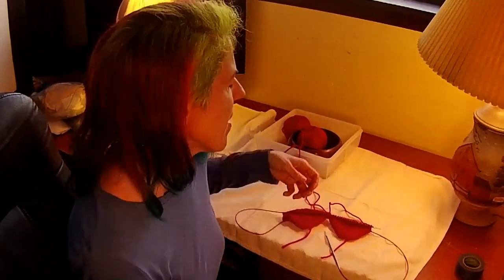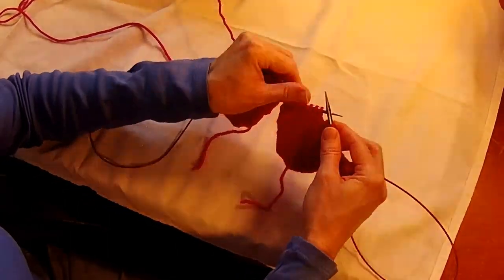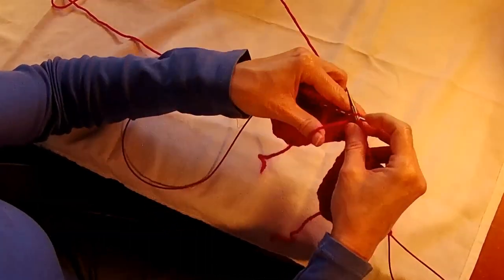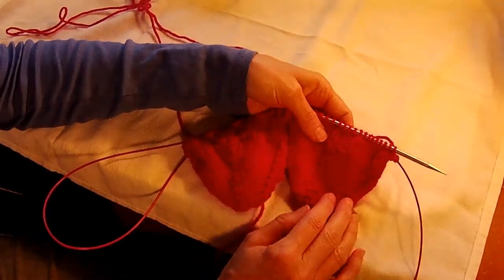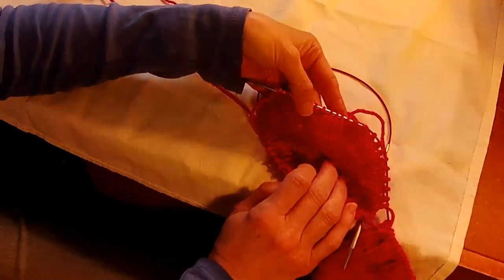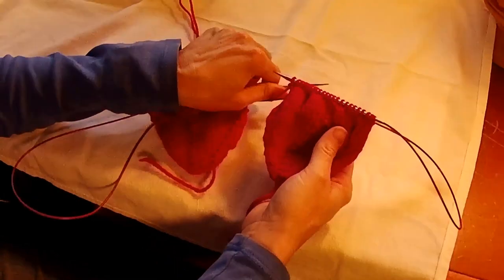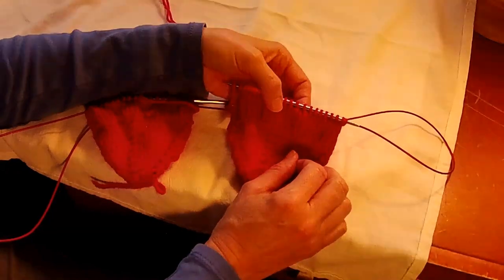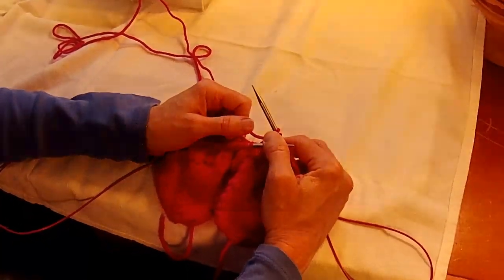Spiral Rib Tube Sock Knitting Lesson 2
This lesson demonstrates how to begin the Spiral Rib stitch. You'll also learn how to count knit stitch rounds (without using a row counter).